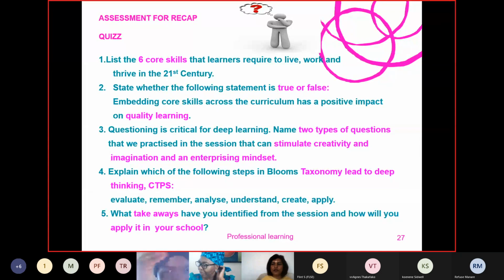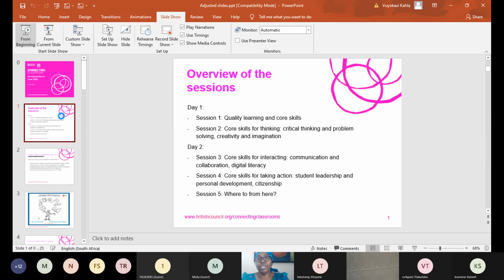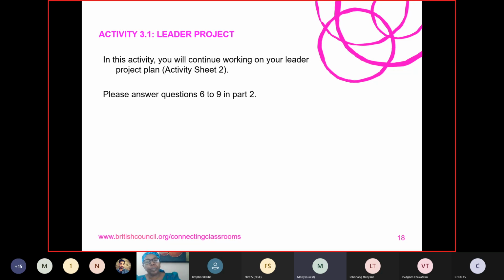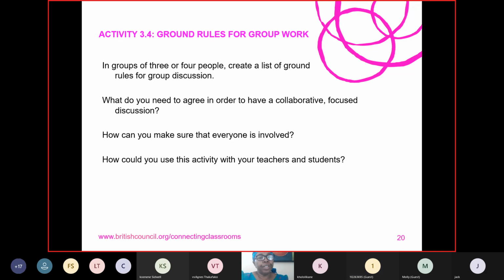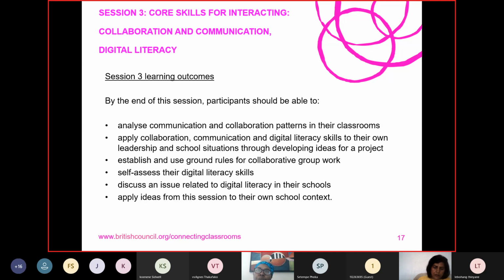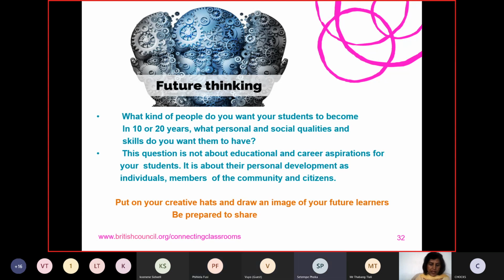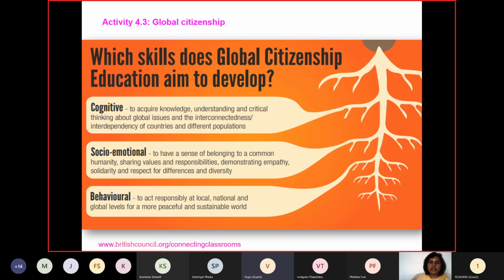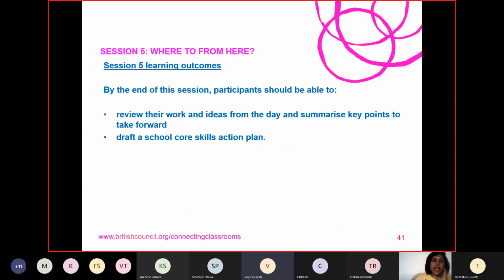Introduction to Core Skills for Lesotho School Leaders Session 2